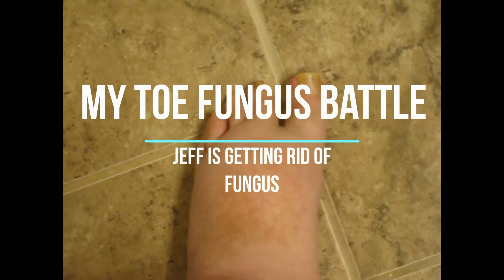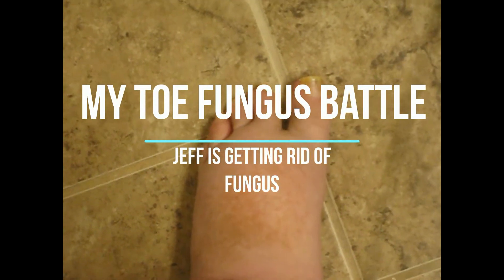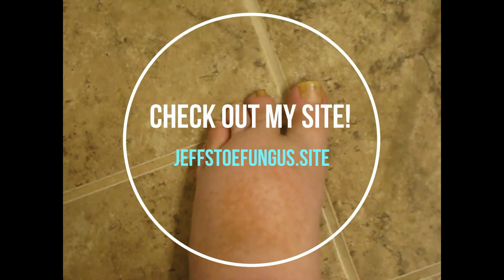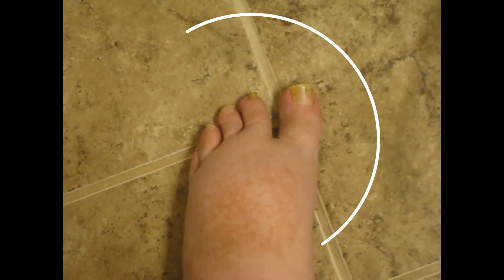My Battle with Toenail Fungus July 2020 Update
You can purchase Zeta Clear and other toe fungus products from my Thank you.

In this video, I provide an update on my battle with toenail fungus.  I am currently using Zeta Clear and seeing positive results.  It is taking time but my infection was really bad and has greatly improved.